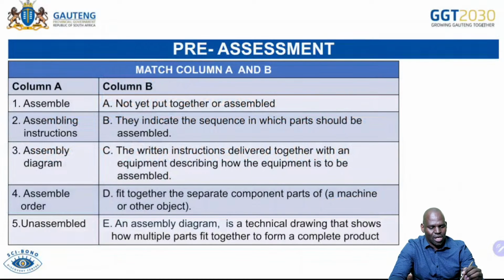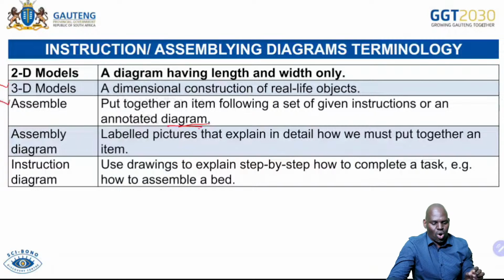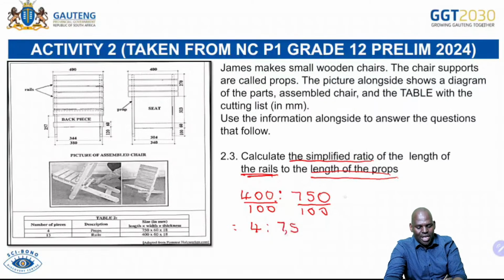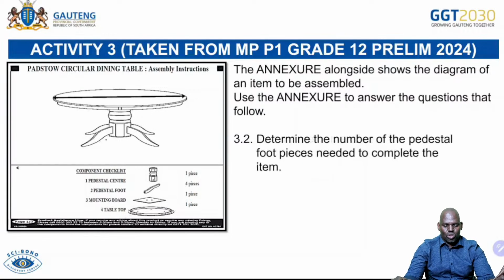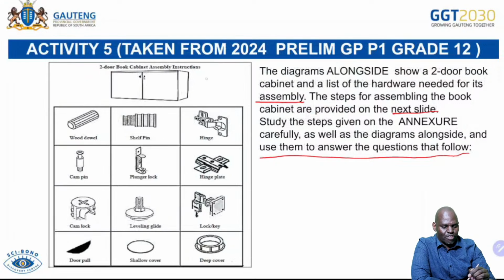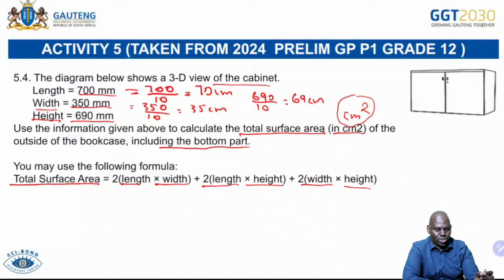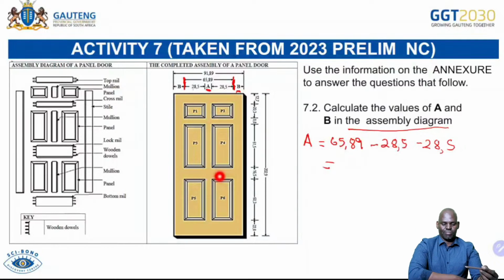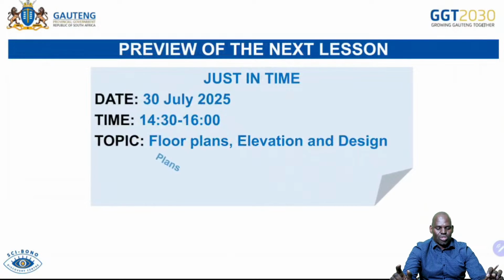23 JULY 2025 14:30 - 16:00 MATHEMATICAL LITERACY GRADE 12